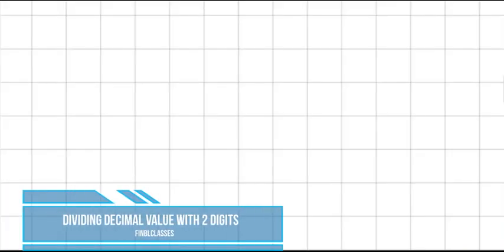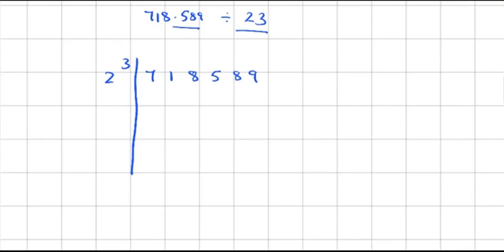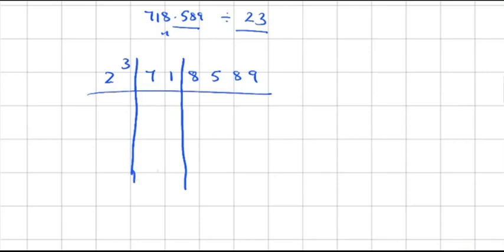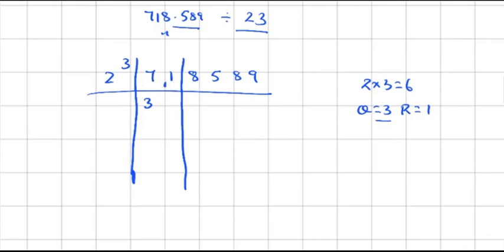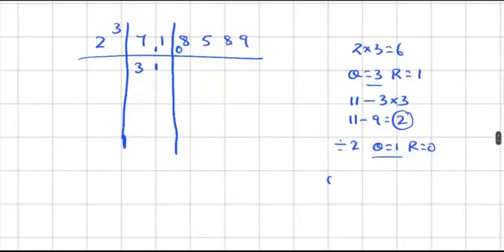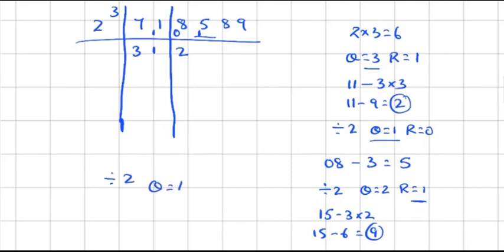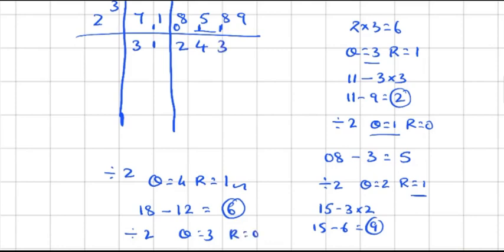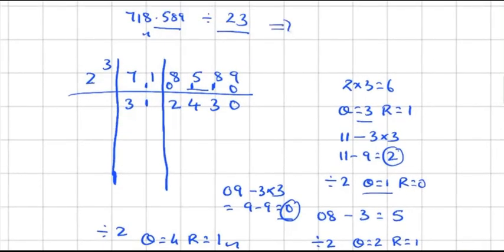Rapid Math : Division 3 - Dividing Decimal value with Two Digits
In this video, we'll be learning how to divide a decimal value with two digits. This is a great skill to have for quick math problems!

Division is one of the most common math concepts you'll need to know for exams and everyday life. In this video, we'll teach you how to divide a decimal value with two digits quickly and easily. With practice, you'll be able to divide decimal values with two digits in no time at all!
Quicker Mental Math for Competitive Exams .